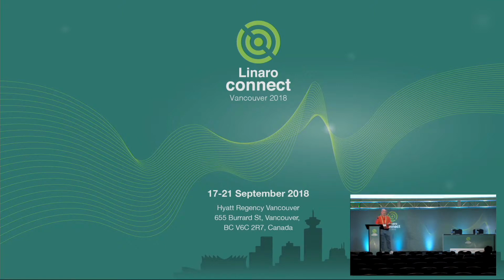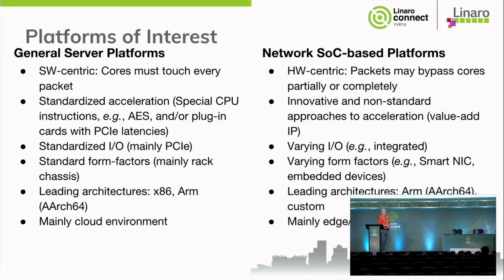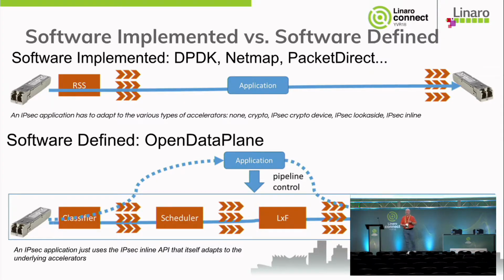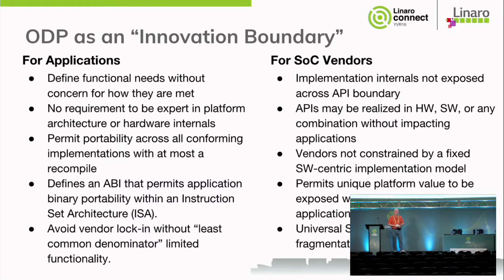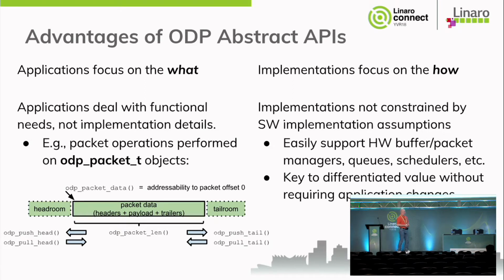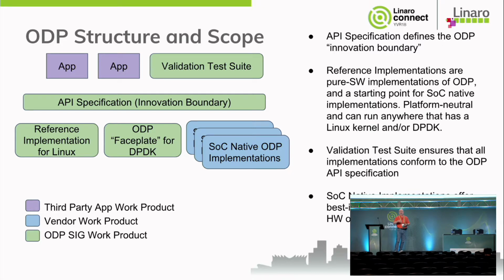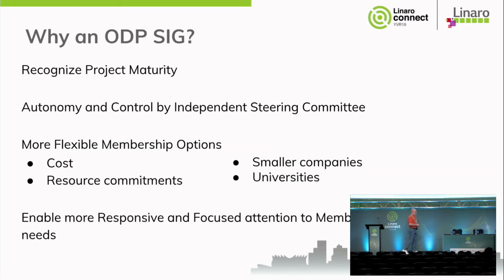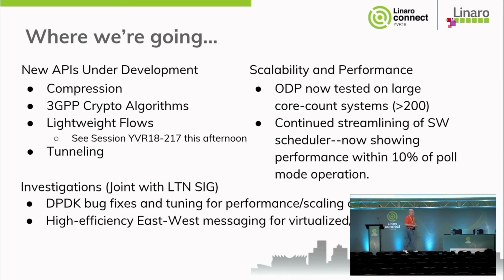YVR18-201:Introducing the OpenDataPlane SIG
The OpenDataPlane project provides technology that enables portable and scalable network applications that transparently use whatever hardware acceleration technology is available wherever they run. This Connect the ODP project is celebrating its fifth anniversary and has now “graduated” to being its own Special Interest Group (SIG) within Linaro. This talk provides a brief review of where the project has been and where it’s going. Come join us for the celebration. Birthday hats optional.